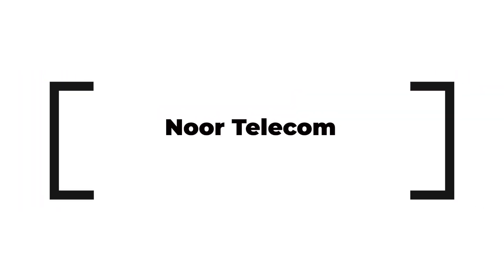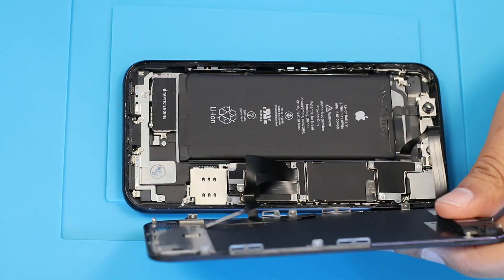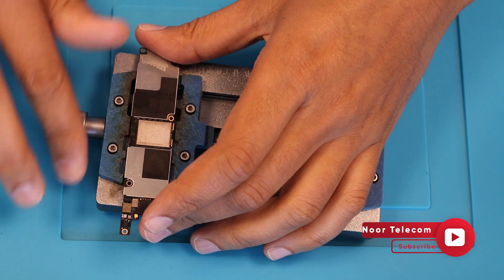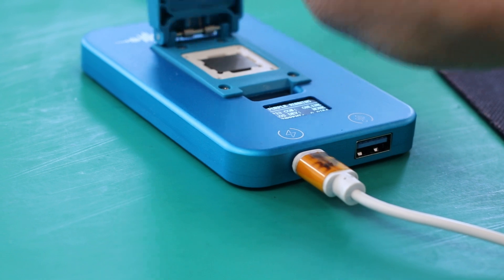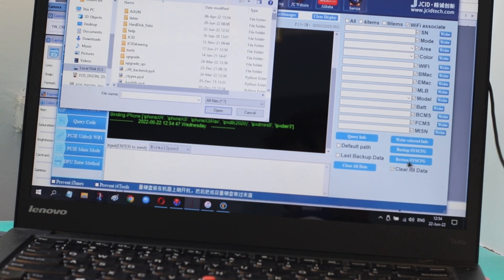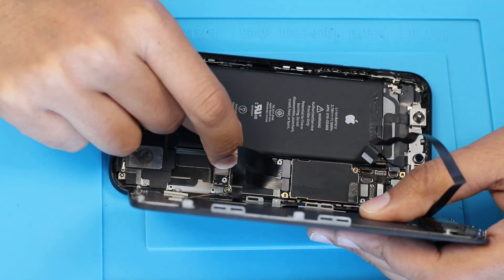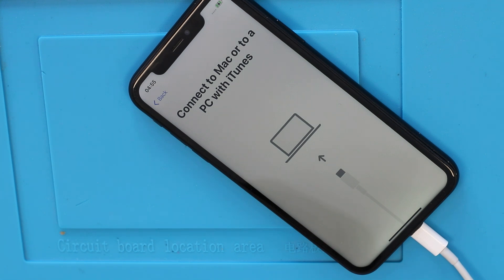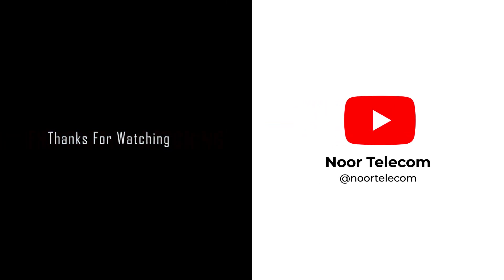iPhone XR NAND Replace | iPhone XR Not Booting | NAND Error | Noor telecom